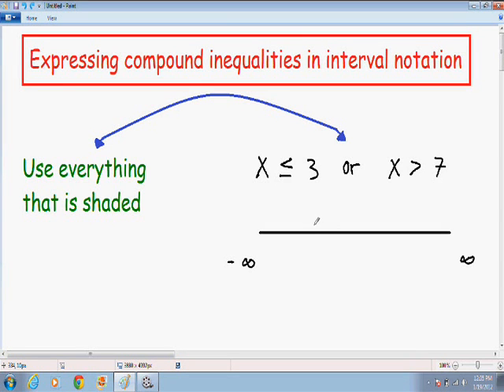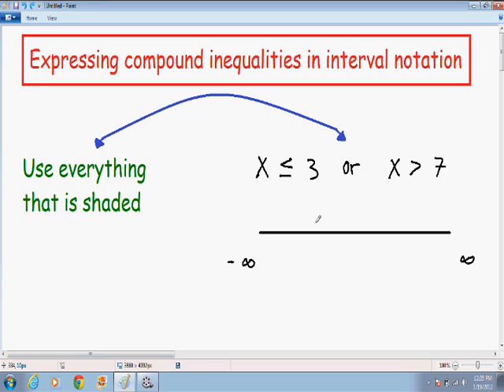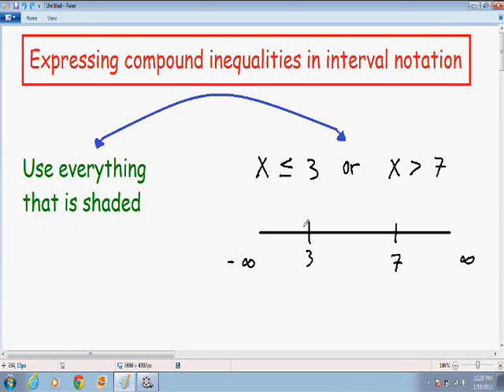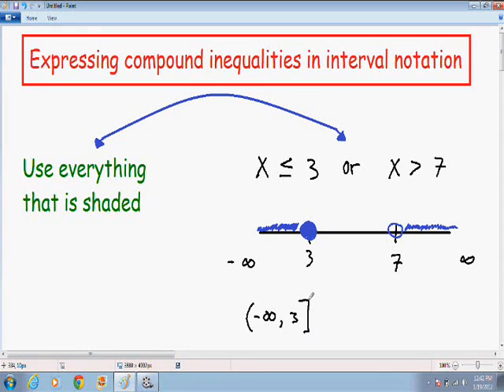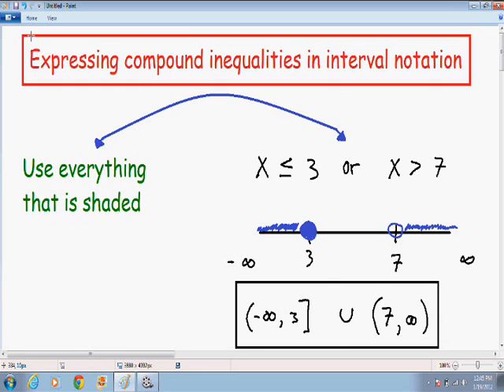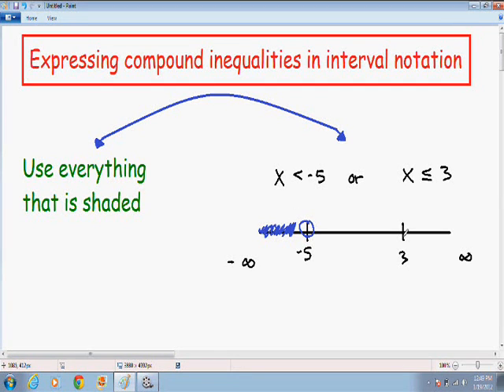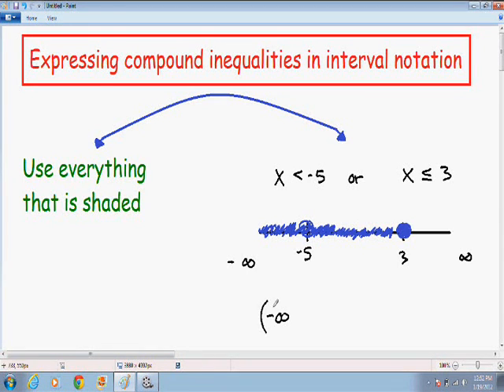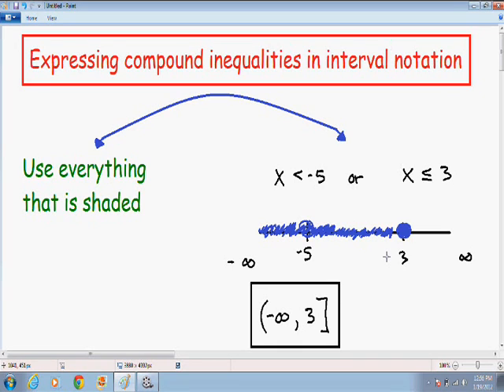Writing compound inequalities in interval notation and graphing (part 1)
for all my compound inequalities videos and all other topics in algebra.